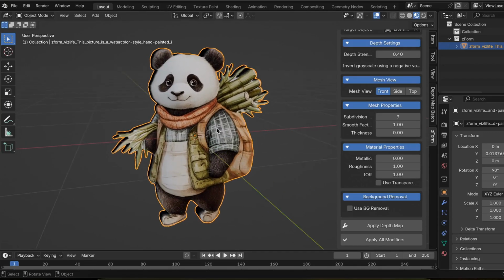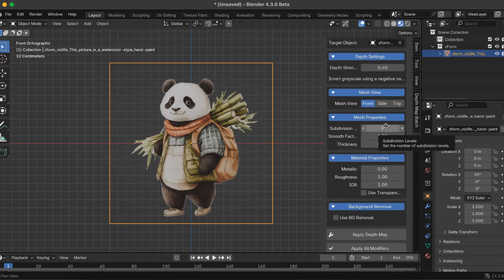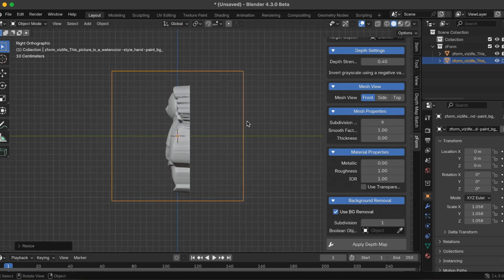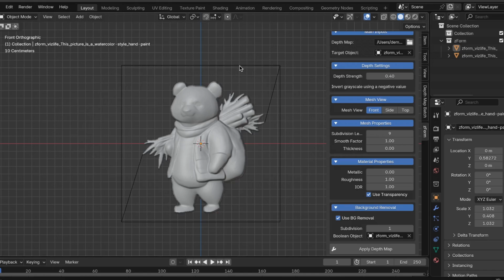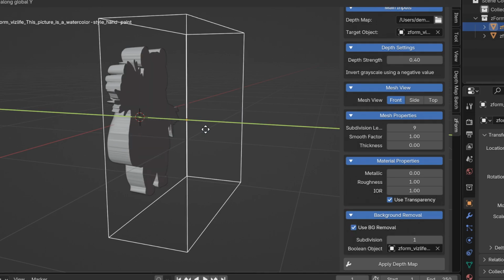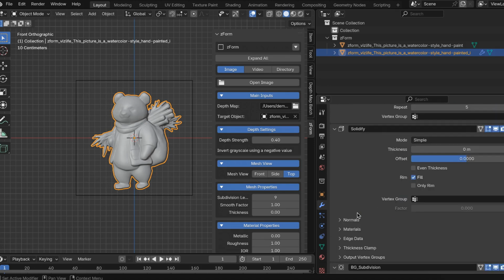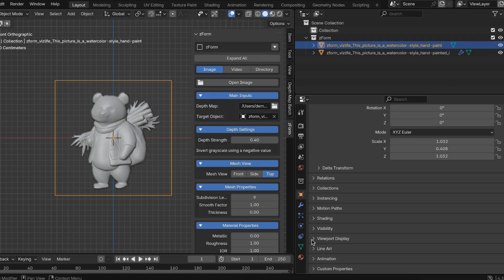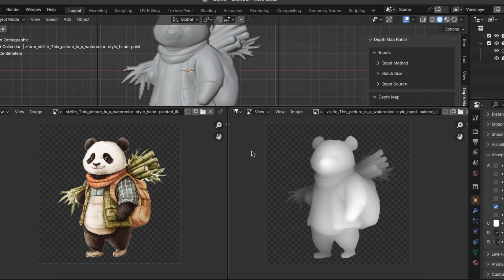Convert 2d image into 3d using depth map in Blender with zForm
Convert a 2d image into 3d using a depth map in Blender using an add-on tool called zForm.